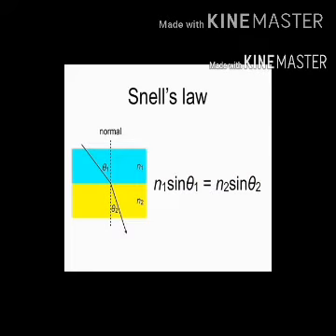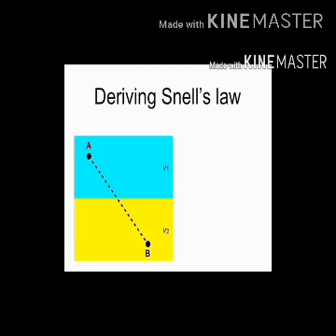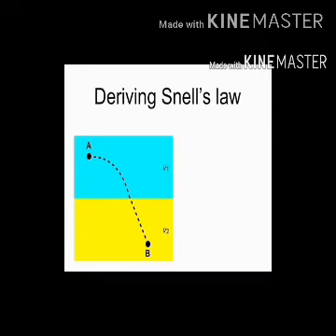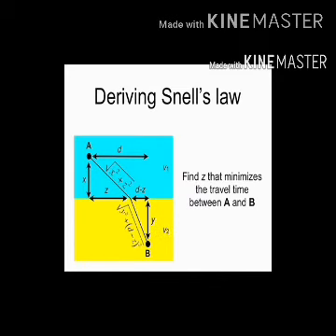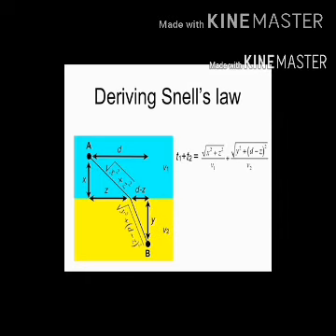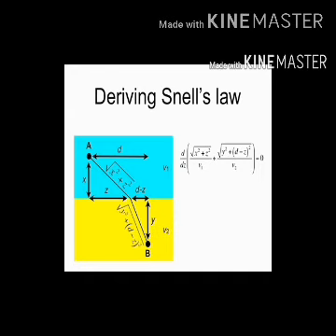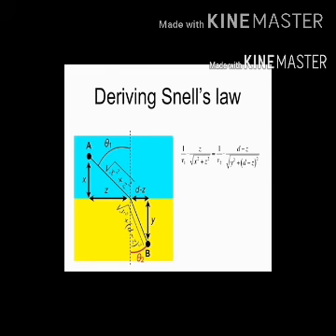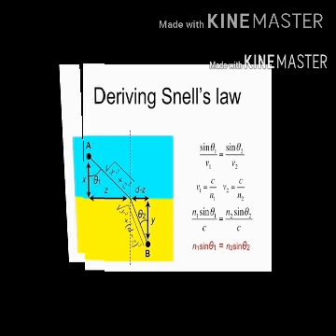DERIVATION OF SNELLS LAW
USING FERMATS PRINCIPLE